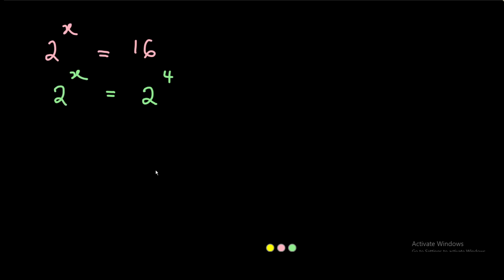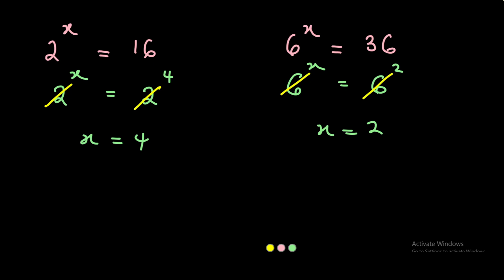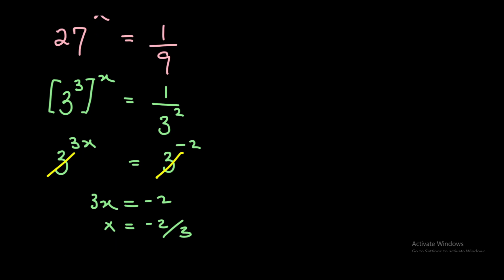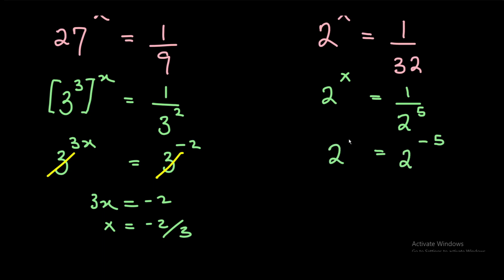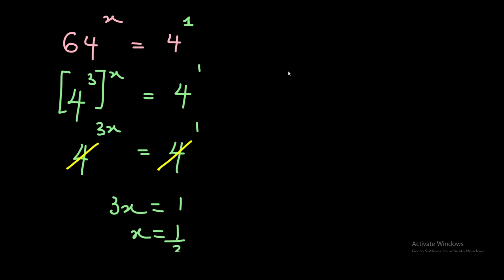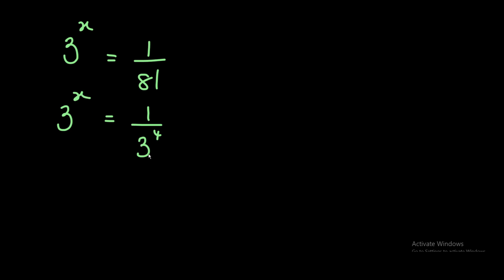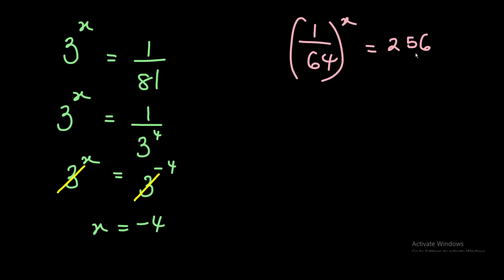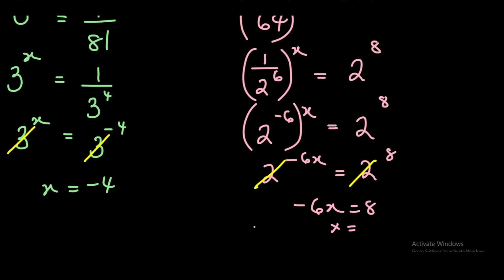Solving equations with indices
Solving equations where the power is unknown